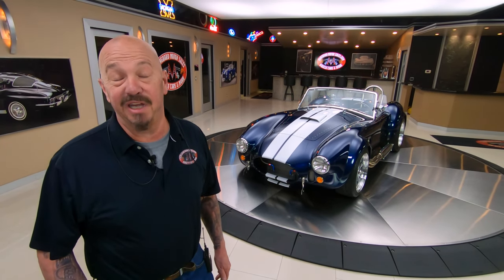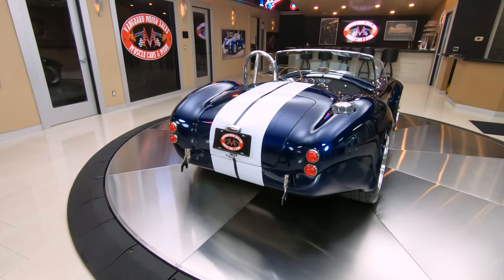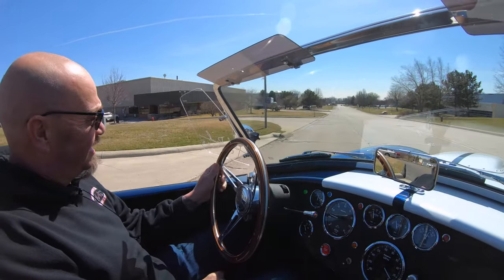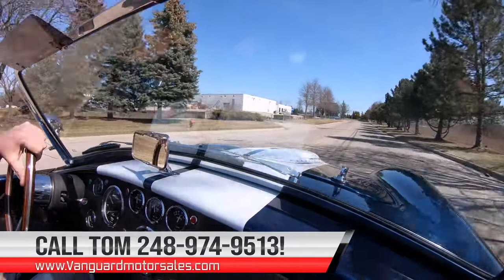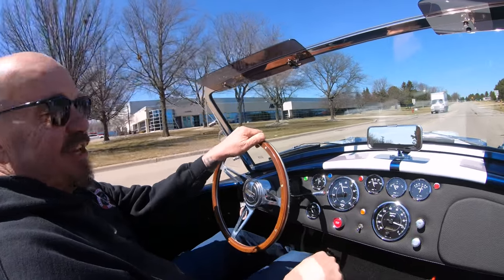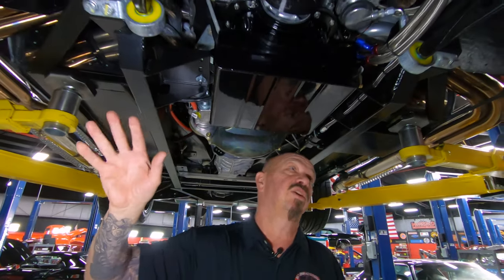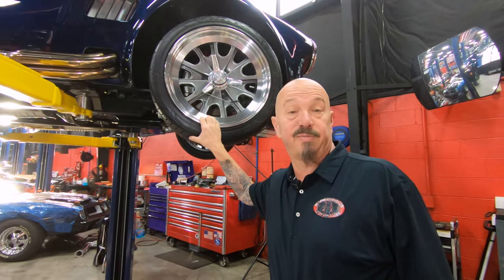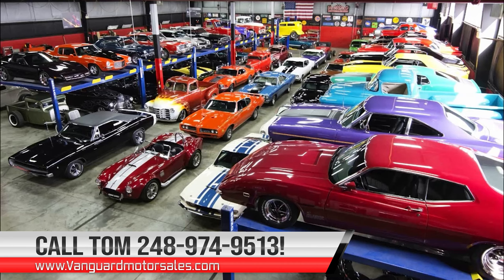1965 Shelby Cobra Backdraft RT4 For Sale Vanguard Motor Sales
Welcome back guys! Today we are taking this 1965 Shelby Cobra Backdraft RT4 out for a test drive!

1965 Shelby Cobra Backdraft

VIN: AE9BMAAH9M1MT1010

Check out this incredible Backdraft Racing 1965 Shelby Cobra! This Cobra is a 2021 RT4 Build and it looks absolutely amazing inside and out! Take a look at the glossy Dark Blue Exterior Paint with Painted Racing Stripes and Paint Protection Film, 18'' Knock-Off Style Aluminum Wheels, Driver Roll Bar, Hood Scoop, Fender Extractors, and the Polished Stainless Steel Side Pipes. Inside, this roadster is sporting a Black Interior with a Push Button Start, Leather Upholstered Bucket Seating with 4-Point Cam-Locking Harnesses, Wood and Polished Aluminum 3-Spoke Steering Wheel, AutoMeter Dashboard Gauges, Polished Floor Shifter, and a Carpeted Trunk.

Under the hood sits a Roush 427R V8 Crate Engine that's making 550 Horsepower! This powerplant is loaded with high-performance parts throughout and power is put to the pavement through a Tremec TKX 5-Speed Manual Transmission and a Ford 8.8'' Independent Rear End with with 3.55:1 Gears and Limited Slip! This '65 is a thrill to drive and it's also equipped with Power Rack and Pinion Steering. Stopping power is provided by 4-Wheel Disc Brakes and Nitto Tires grip the pavement. The underside of this Cobra looks new like the rest of the car! Take a look underneath to see the nice condition of the Frame, Aluminum Fuel Tank, Front and Rear Sway Bars, and the Independent Front and Rear Suspension.

This Backdraft Racing 1965 Shelby Cobra is a stunning ride that's sure to compliment any garage! This roadster's Assembly Binder is also traveling along with it. Any collector or enthusiast would love to own this Cobra and it won't last long!

Built in 2021. Titled as 1965 Backdraft.

Mechanics:
Roush 427R V8 Crate Engine
550 Horsepower
Dart After Market Engine Block
- Hydraulic Roller Cam and Lifters
- Ignition System:
     - MSD Appearing Distributor
     - MSD "Blaster SS" Coil
     - MSD Digital 6AL Ignition Box
     - Roush 9mm Ignition Wires
- Serpentine Pulley Setup
- T-Sump Oil Pan
- Remote Oil Filter and Functional Oil Cooler
- Powermaster Mini Starter
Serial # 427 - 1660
Roush Aluminum CNC Cylinder Heads
- Comp 1.6 Ratio Roller Rockers
- "Beehive" Valve Springs
- ARP Headbolts
- 7/16 Screw-In Rocker Studs
- Viton Valve Seals
Premium Fuel Only
- Vacuum Secondaries
- Electric Choke
- Downleg Boosters
- CFM: 750
Edelbrock Super Victor Single-Plane Intake Manifold

Tremec TKX 5-Speed Manual Transmission
Transmission # TCET 17765 B 0002 TR3550 CB10
- QuickTime Explosion-Resistant Bellhousing
- Hydraulic Throw Out Bearing

Ford 8.8'' Independent Rear End
- Gear Ratio: 3.55:1
- Limited Slip

- True Knock-Off Wheels
- Nitto NT555 G2 Tires

Body:
- NASCAR Style Fuel Fill

Interior:
- Shoulder Belts
- Carpet is Clean
- Upholstery is in Excellent Condition

Underneath:
- Aluminum Tank is in Great Shape
- Bracing is Solid
- Crossmember is in Good Shape
- Fuel Lines are in Good Condition
- Tie Down Hooks
- Nose is in Good Shape